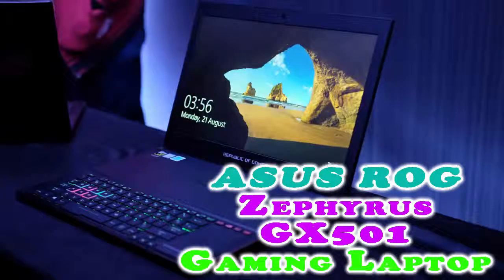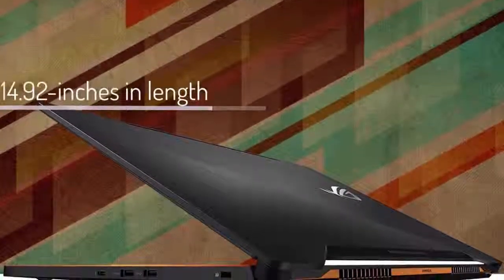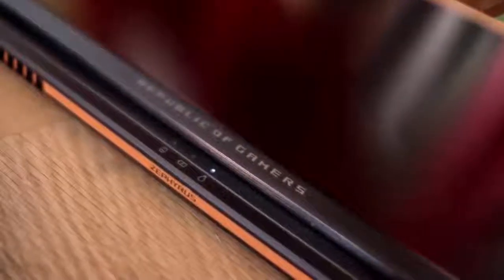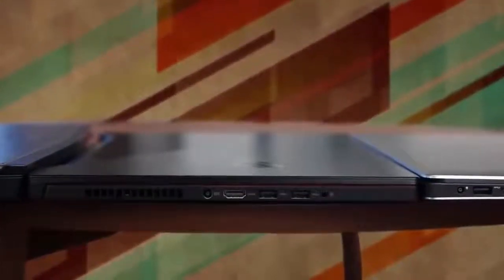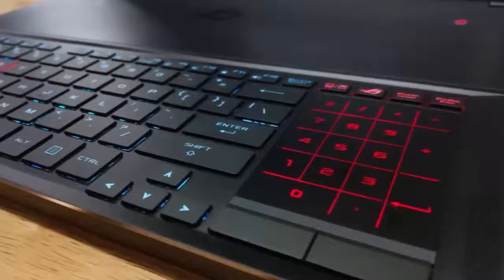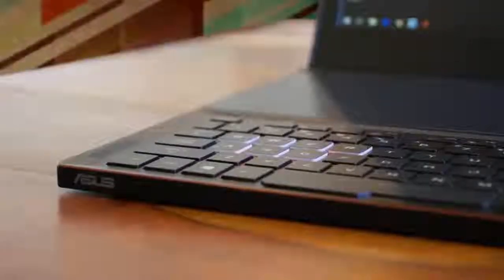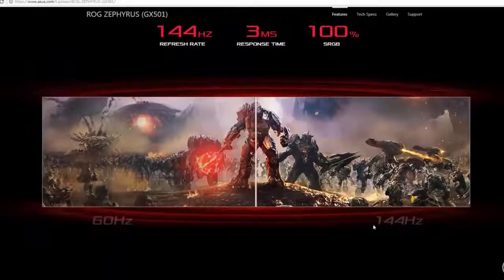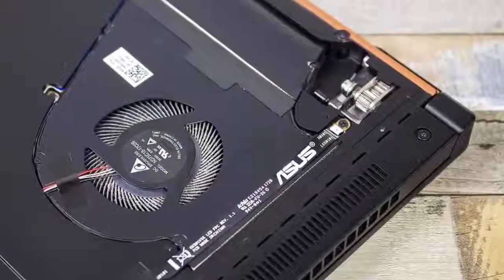ASUS ROG Zephyrus GX501 | An Amazing Gaming Laptop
Download Booking Android Apps And Get Discount On Booking Hotel & Air Ticket

Product Description :

Ultra-thin and ultra-light with a thickness of only 0.7" (with the lid closed) and weighing only 4.9 lbs

Next-generation gaming performance with an Intel Core i7-7700HQ 2.8 GHz Processor (Turbo up to 3.8GHz) and GeForce GTX 1080 8GB with Max-Q design. Windows 10 Pro

Quiet and cool featuring ROG Active Aerodynamic System which improves airflow by up to 40% and reduces temperatures by up to 20% compared to conventional cooling. *Actual cooling
performance varies due to system and environmental conditions
High refresh rate 120Hz wide view Full-HD display with NVIDIA G-SYNC technology. With HDMI 2.0, you can connect to 4K TVs at 60Hz

Fast SSD and RAM: featuring 512GB PCIE G3 x4 NVME 512GB M.2 SSD & 16GB DDR4 2400MHz. 802.11ac 2x2 Wi-Fi

Video Description :

With its ultra-thin Nvidia Max-Q design, massive benchmark scores, and crisp anti-glare screen, the Asus ROG Zephyrus makes playing even the most demanding modern games a great joy.

If this video was helpful to you, please remember to leave a like and subscribe to my channel to see more videos like this in the future, and if you have any questions related to the laptop we reviewed here, leave a comment down below and i will get back to you as soon as i can!